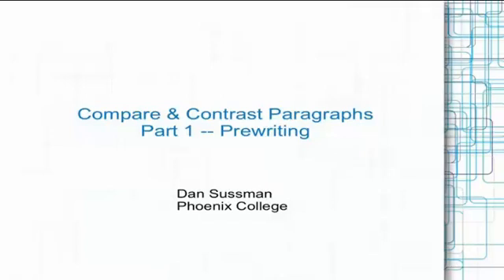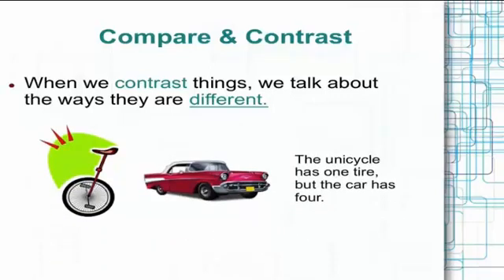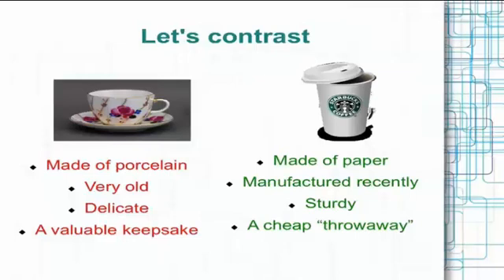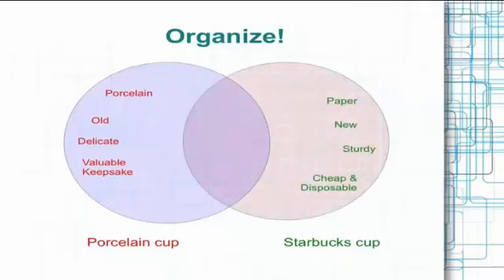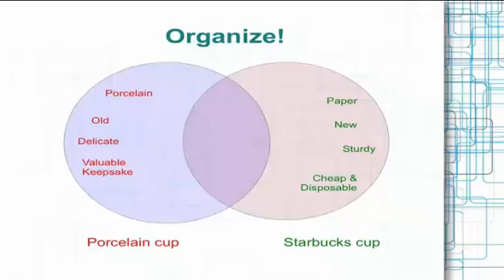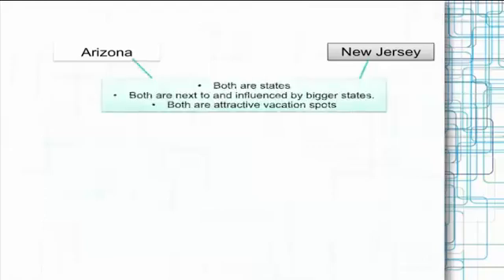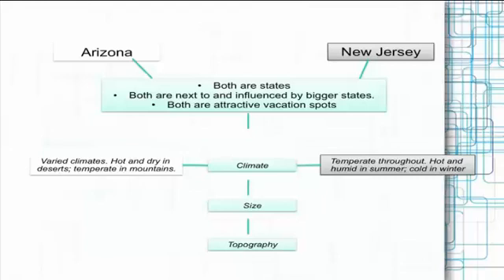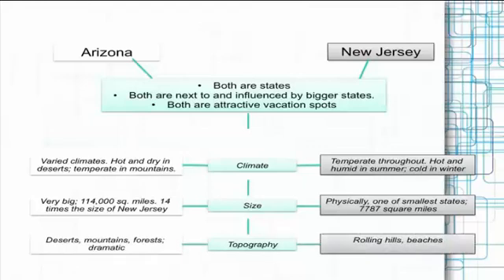Compare and Contrast Paragraphs, Part 1 video_DSS Captioned video